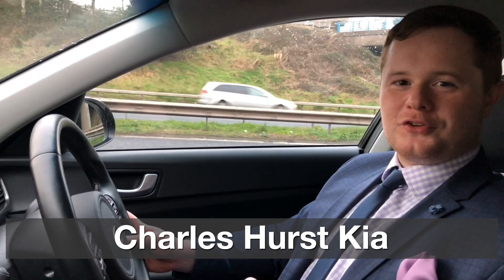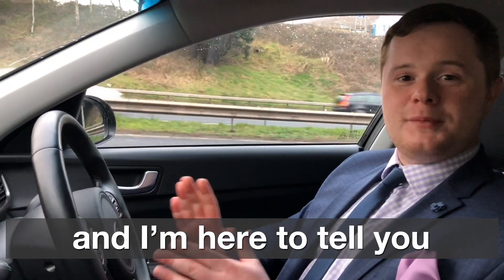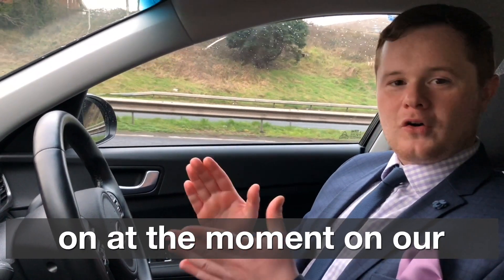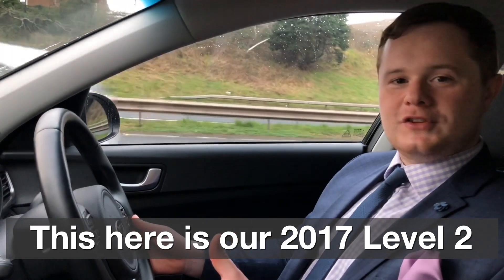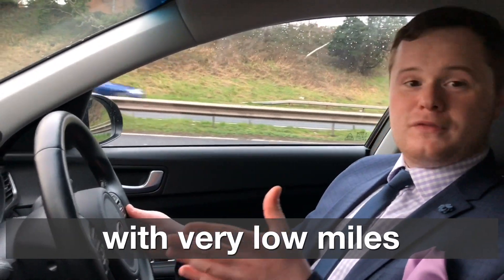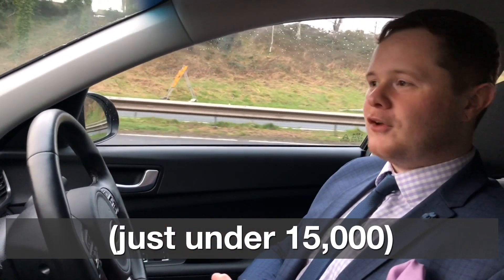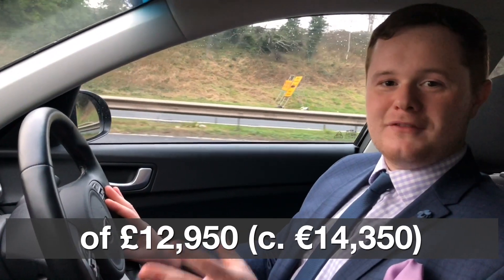2017 Kia Optima 2 - Charles Hurst Kia Belfast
Charles Hurst Kia in conveniently located on the Boucher Road in Belfast. It is around 2 hours from Dublin and stocks a range of "VRT friendly" cars. Our expert staff will be able to advise on every step of buying a car.